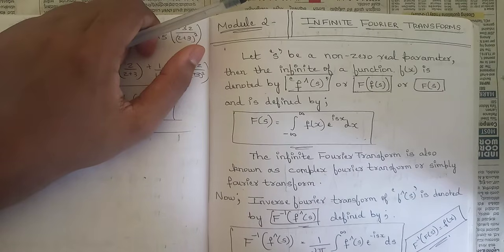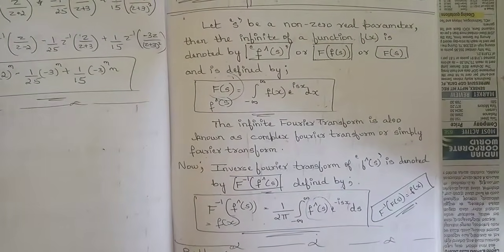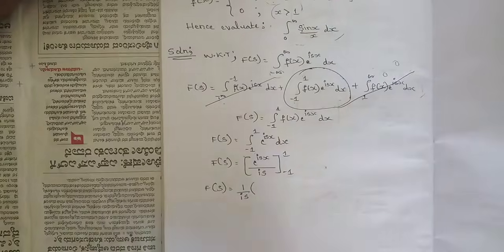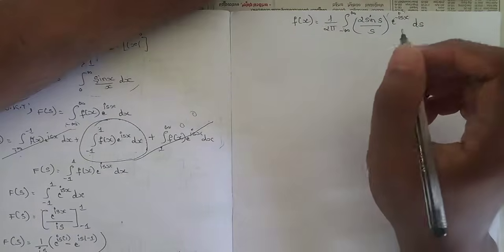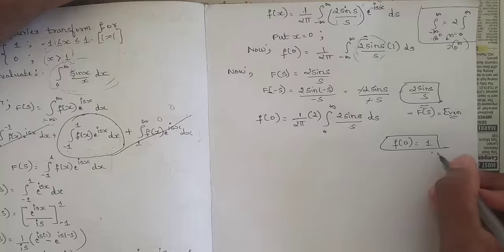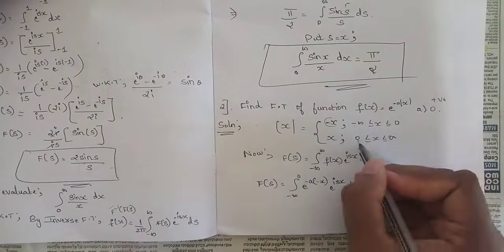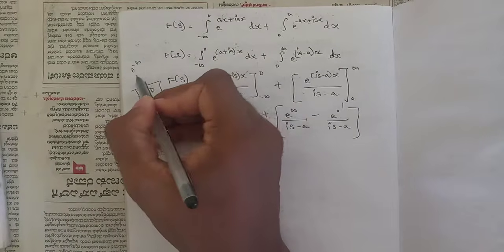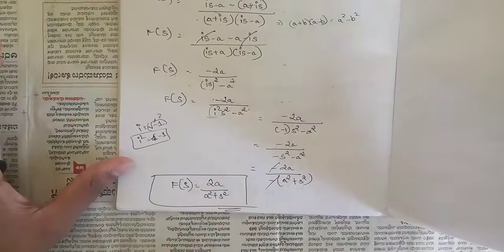1 Standard Fourier Transform 2 questions explained Module 2 3rd sem ECE 2022 Scheme| VTU BMATEC301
Time Stamps:
4:28- question 1
17:00-question 2